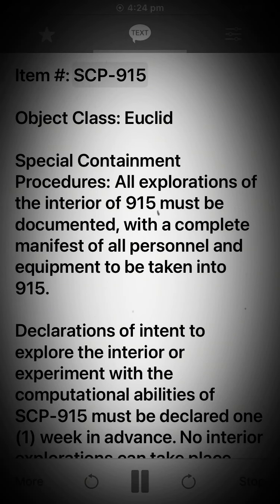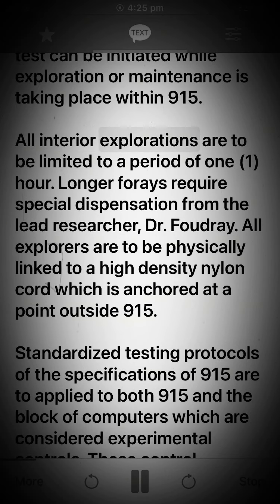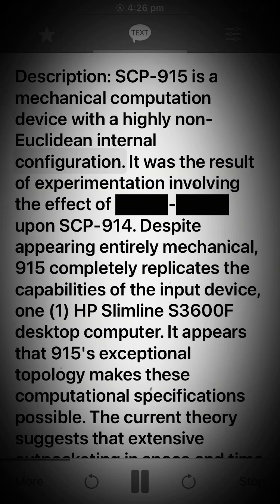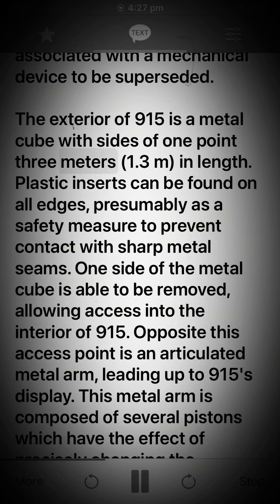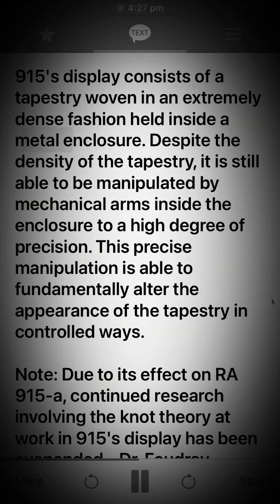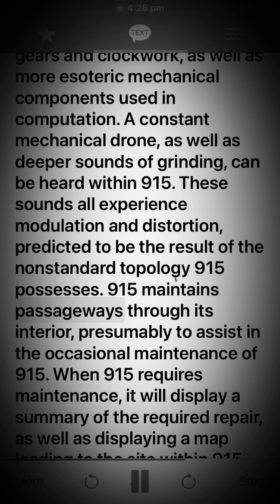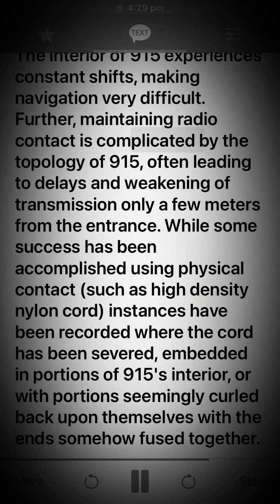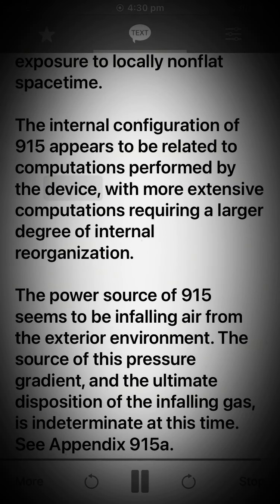Scp 915 The Mechanotesseractic Computer